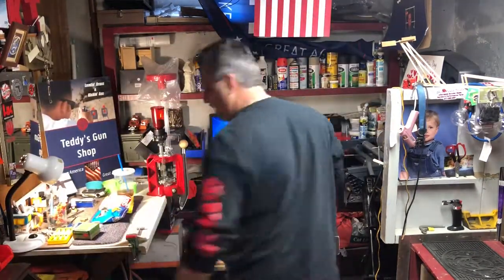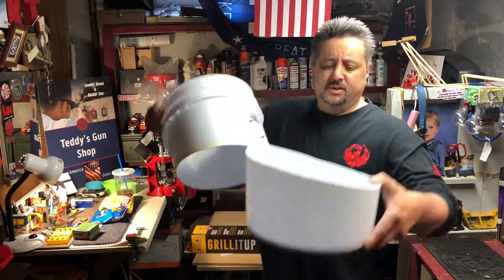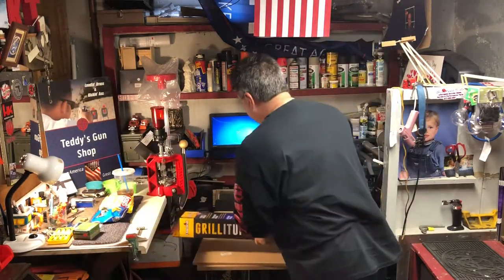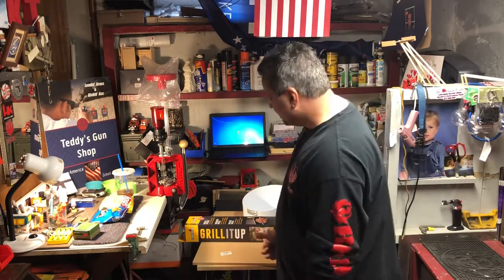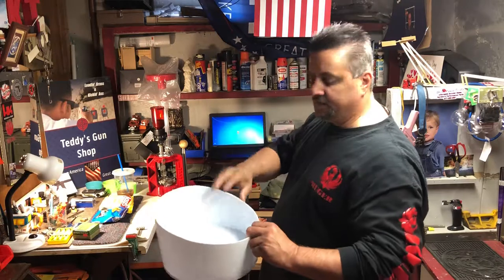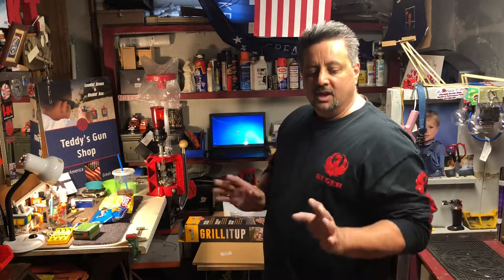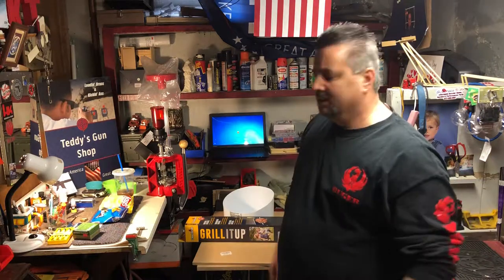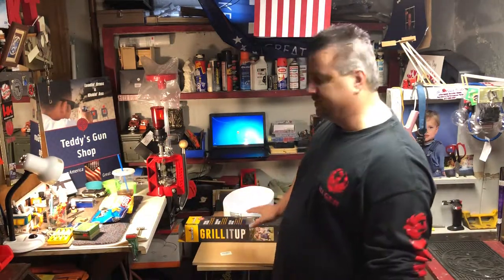Homemade Bullet Feeder Supply list